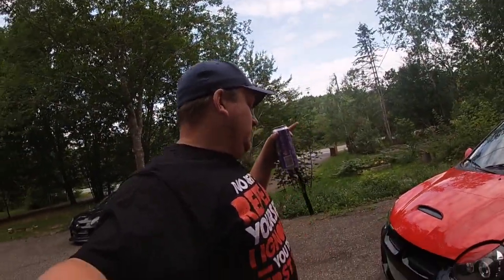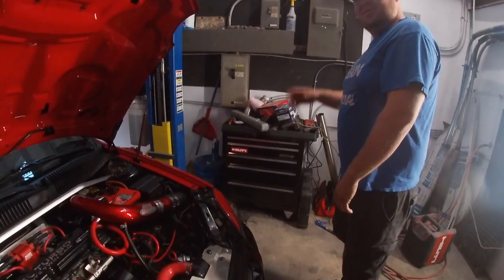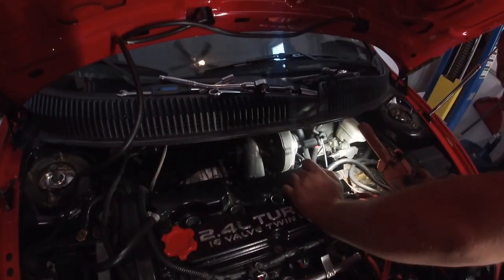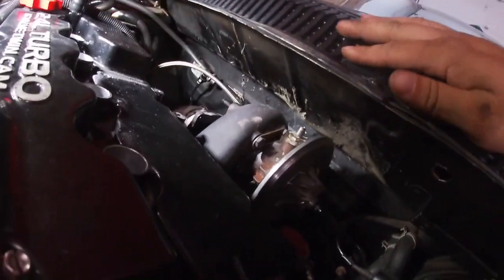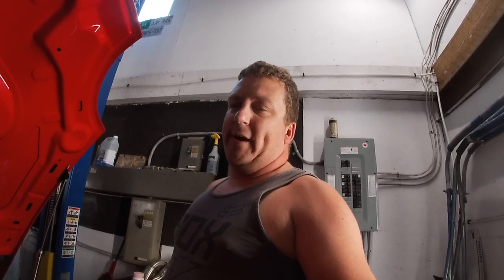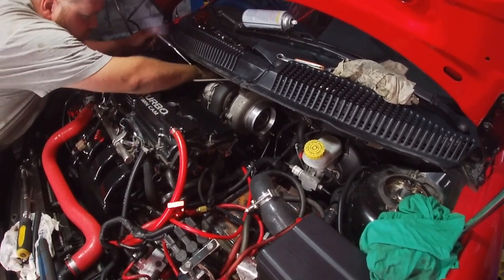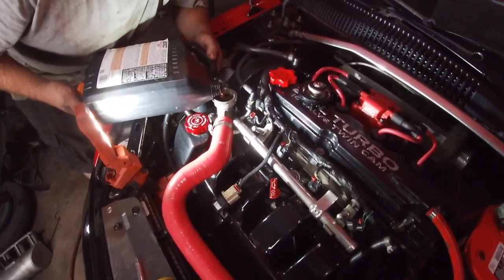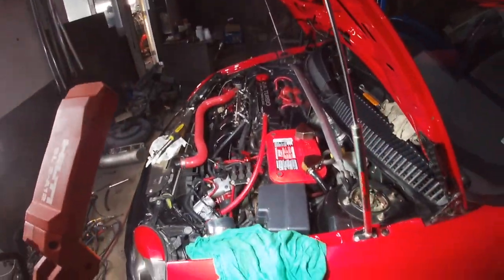SRT-4 AUTO GET'S NEW BIG TURBO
Dan Henig  "Wrong", "Searching for you", and "Flames"

We get working on our cheap srt-4. This car was picked up as a roller. We get to start tossing on parts I been sitting on for many years. Let the upgrades start with this is big turbo srt.